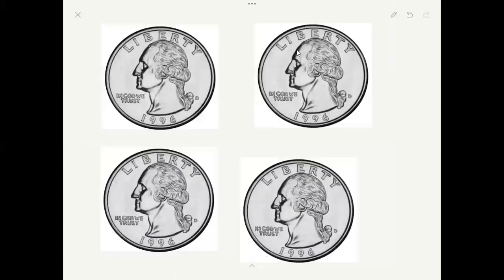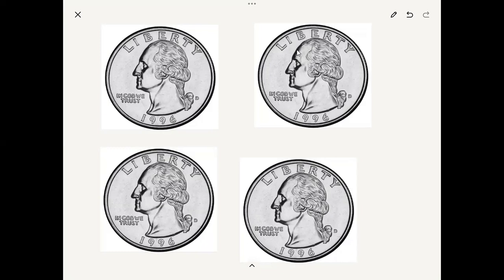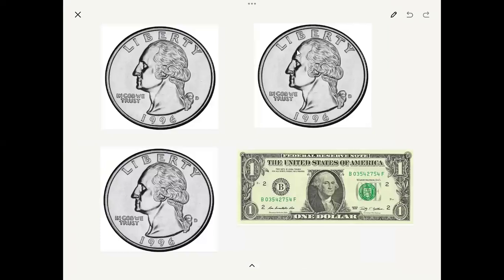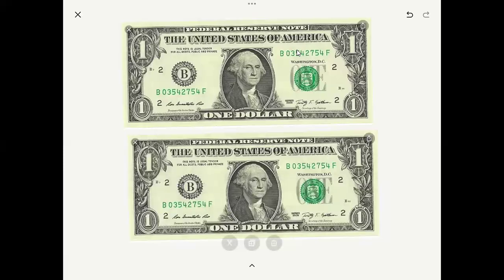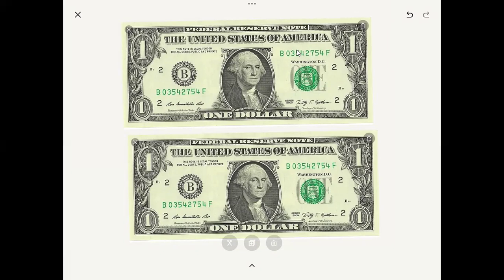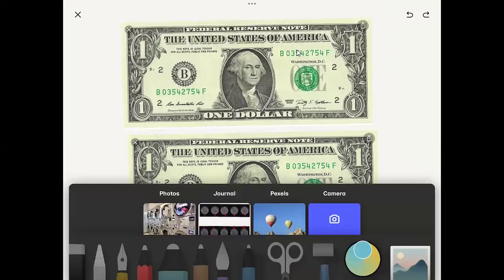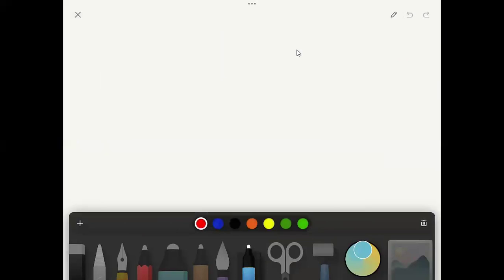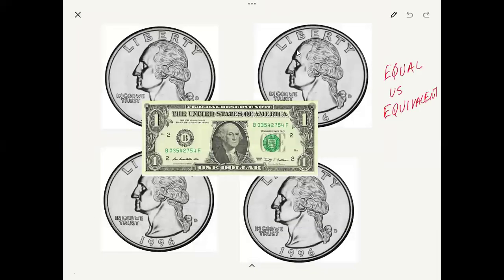Difference between Equivalence and Equality...A Few of my Thoughts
- Mr. H differentiates between equivalence and equality using the example of a dollar bill and four quarters, arguing that while they have the same value (equivalent), they are not the same thing (not equal).

- Mr. H  emphasizes that equality is a stronger concept than equivalence, highlighting that while items can be equivalent in value, they may not be equal in form or function.

- Mr. H  uses the example of a laundromat to illustrate the practical difference between equivalence and equality, noting that while a dollar bill and four quarters are equivalent in value, they are not equal in the context of a laundromat that only accepts quarters.

Key Vocabulary

equivalence (noun)
The state of being equal or equivalent in value, meaning, or function.
Example Sentence: The equivalence of the two formulas was proven by the mathematician.

equality (noun)
The state of being equal, especially in status, rights, and opportunities.
Example Sentence: The pursuit of equality for all citizens is a fundamental principle of democracy.

semantics (noun)
The branch of linguistics that studies the meaning of words and phrases.
Example Sentence: The professor's lecture focused on the semantics of the ancient Greek language.

interchangeably (adverb)
In a way that can be used in place of each other without a significant difference in meaning.
Example Sentence: The terms 'equivalence' and 'equality' are often used interchangeably, but they have distinct meanings.

snapshot (noun)
A brief, concise overview or summary of something.
Example Sentence: The article provided a snapshot of the current state of the economy.

3 Questions to consider while watching this video:

1. According to Mr. H, what is the key difference between equivalence and equality?
A) Equivalence is a weaker concept than equality, meaning that two things can be equivalent but not equal.
B) Equivalence and equality are interchangeable terms, with no real difference in meaning.
C) Equivalence refers to physical similarity, while equality refers to functional similarity.
D) Equivalence is a more specific term than equality, referring to a precise match in value or quantity.

2. Mr. H uses the example of a dollar bill and four quarters to illustrate his point. What is the main takeaway from this example?
A) A dollar bill and four quarters are equal because they have the same value.
B) A dollar bill and four quarters are not equivalent because they are different forms of currency.
C) A dollar bill and four quarters are equivalent because they have the same value, but not equal because they are different forms.
D) A dollar bill and four quarters are neither equal nor equivalent because they are different forms of currency.

3. Mr. H emphasizes the importance of understanding the difference between equivalence and equality, especially in the context of a laundromat. Why does he choose this example?
A) Laundromats are a common place where people often need to exchange money, highlighting the practical implications of the difference.
B) Laundromats are a place where people often use quarters, emphasizing the importance of understanding different forms of currency.
C) Laundromats are a place where people often need to use a change machine, illustrating the difference between physical objects and their value.
D) Laundromats are a place where people often need to use coins, highlighting the importance of understanding the concept of equivalence.